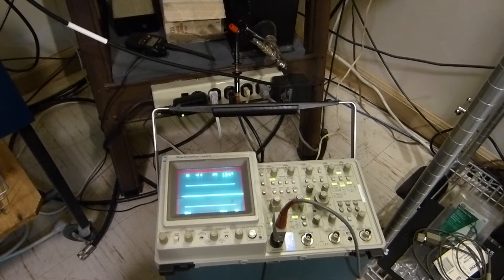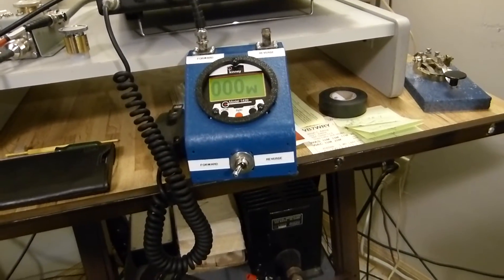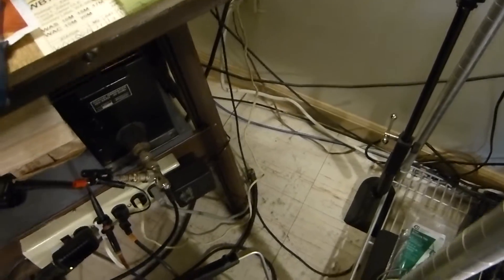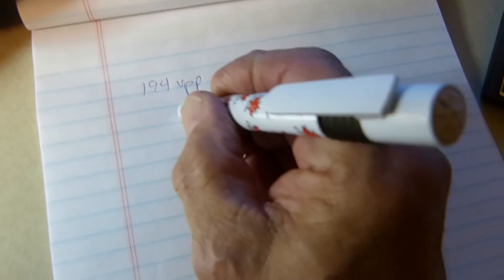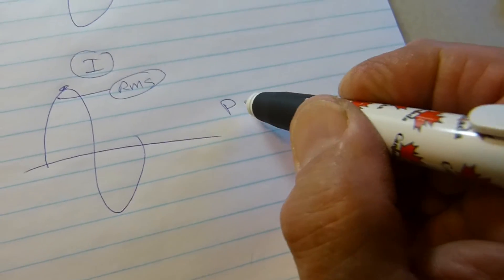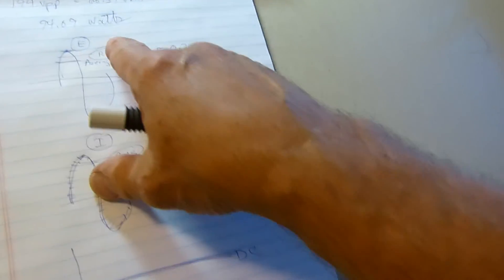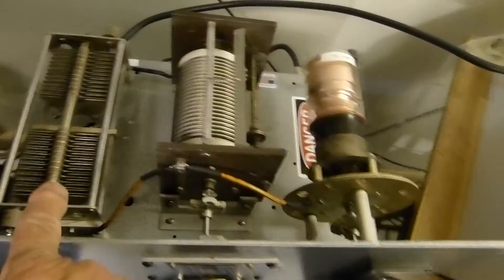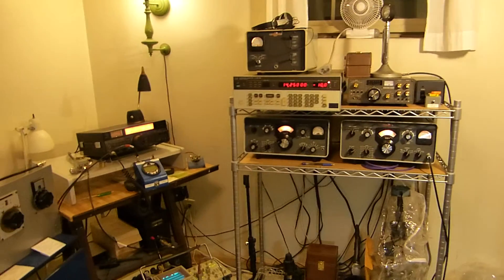Power Measurements Using A Bird RF Power Meter and Comparing to Oscilloscope Readings